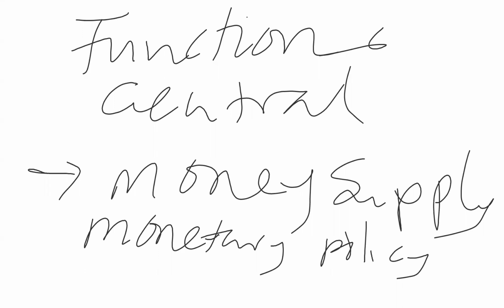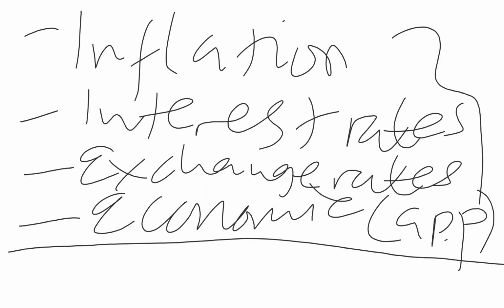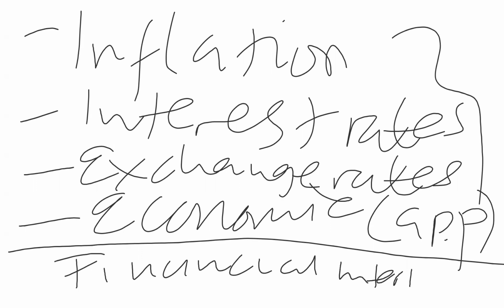Amazing Introduction to Monetary Economics by Arion